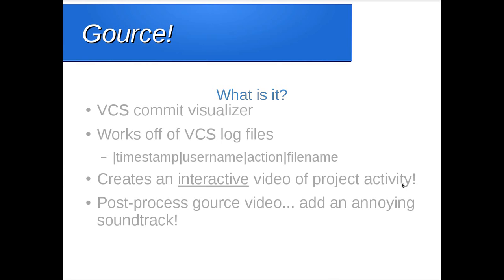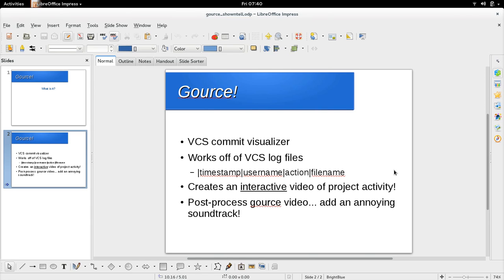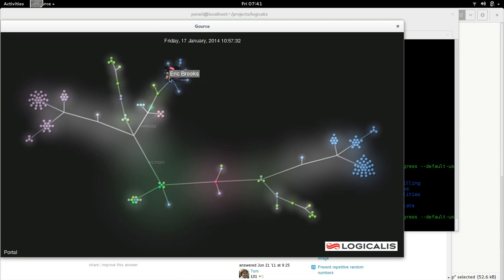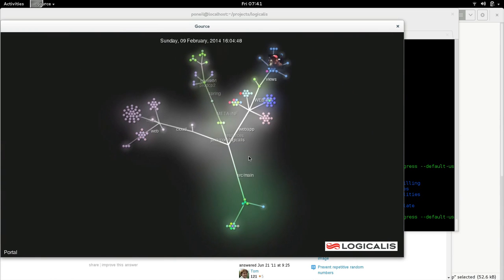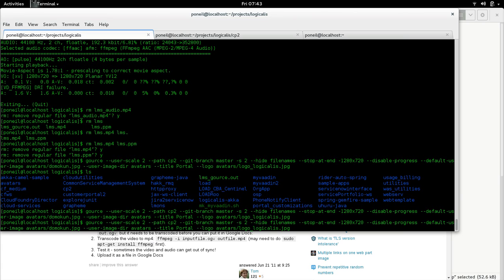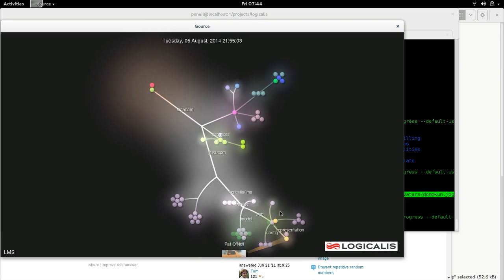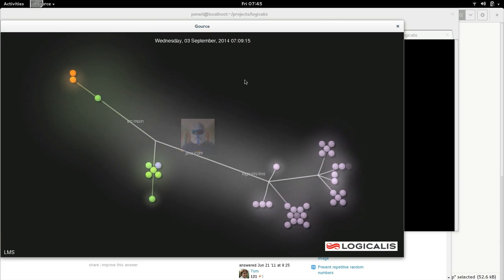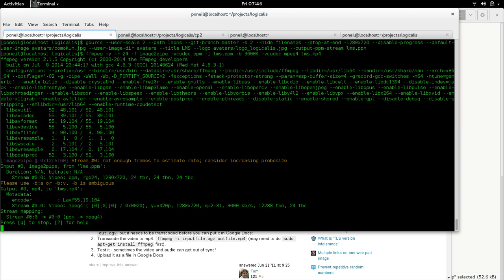Gource!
This is a little show-n-tell on how to create a gource (git-plus-source?) video